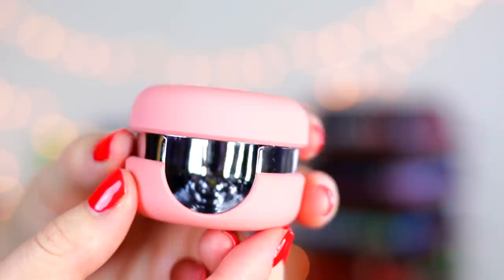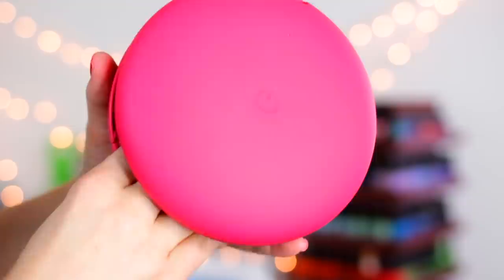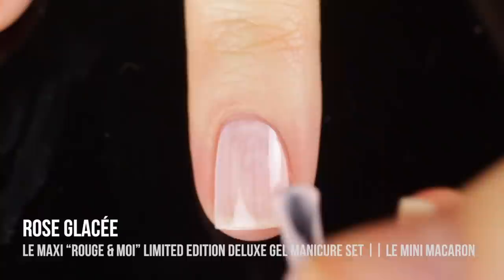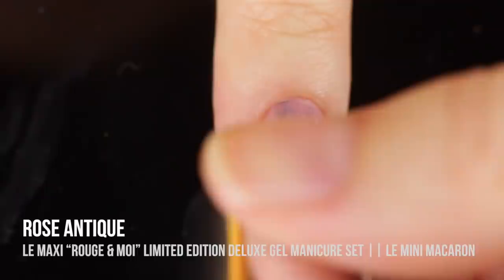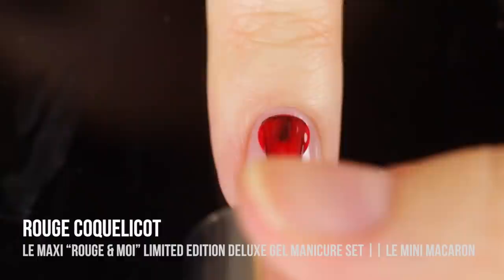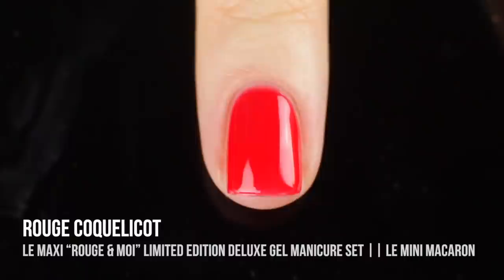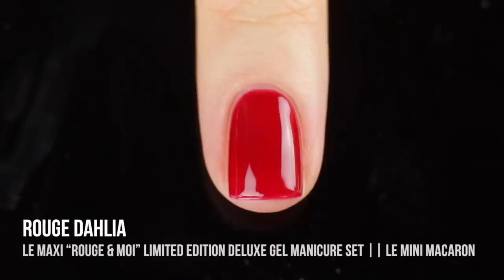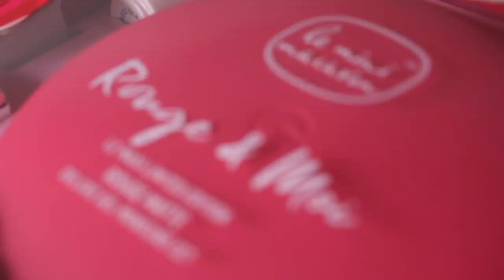Le Mini Macaron Holiday Gel Nail Polish Set Review and Swatches || KELLI MARISSA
Hey galaxy gang! Today I am sharing a review of the NEW Le Mini Macaron Le Maxi "Rouge & Moi" Limited Edition Deluxe Gel Manicure Set for the holidays! This set features four limited edition gel nail colors that are perfect year-round as well as a full sized LED gel lamp (and removal pads!)